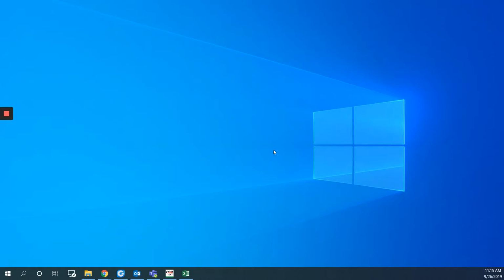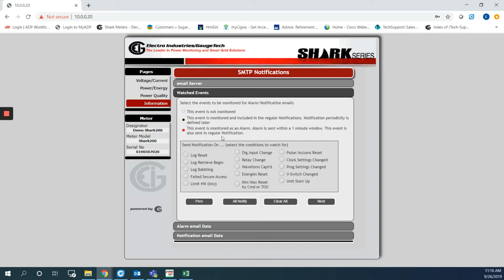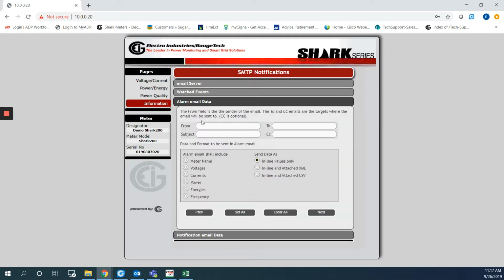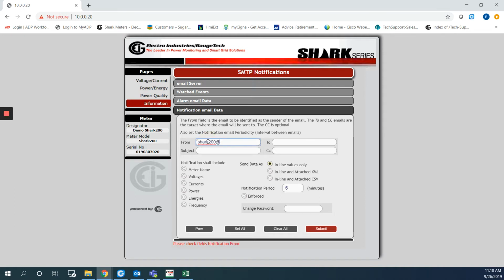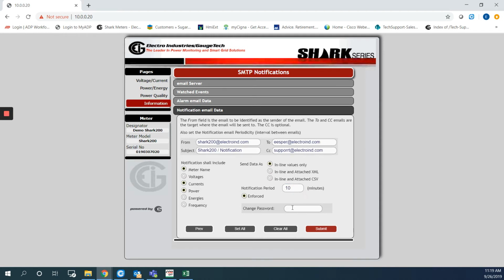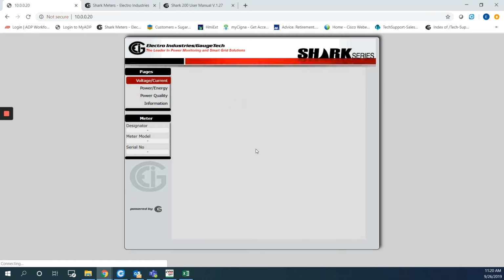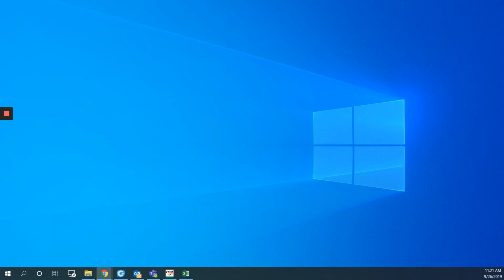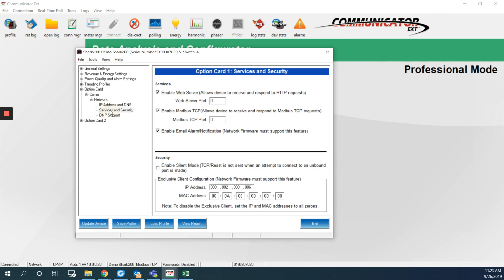Setup Email Alarm Notification - Shark 200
Learn how to setup email on alarm notifications for EIG's Shark 200 meter.